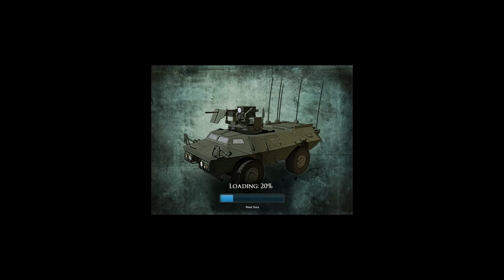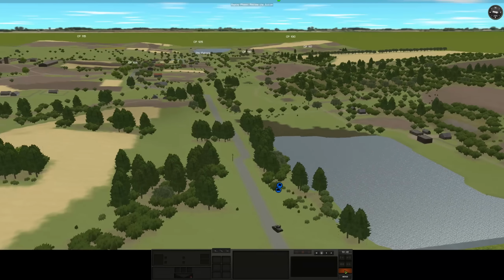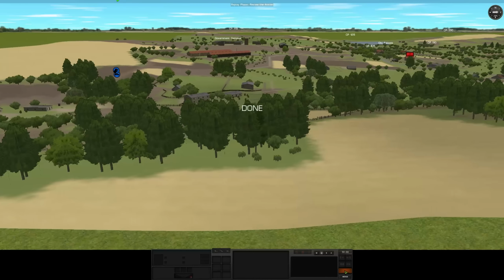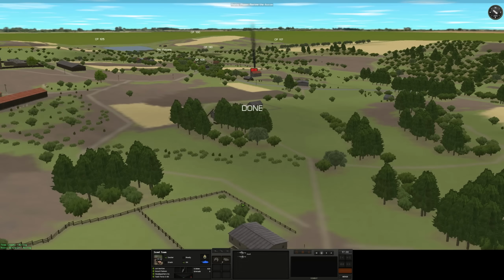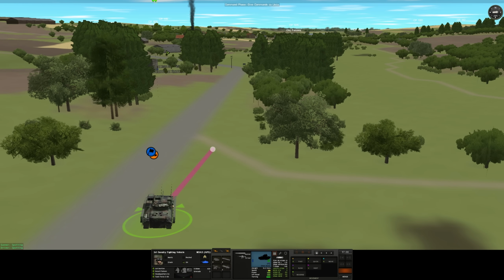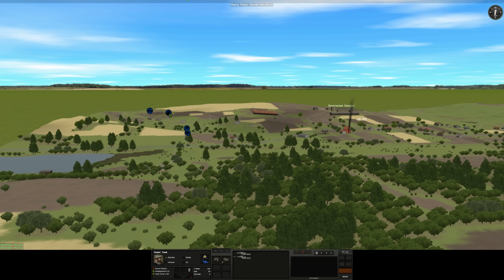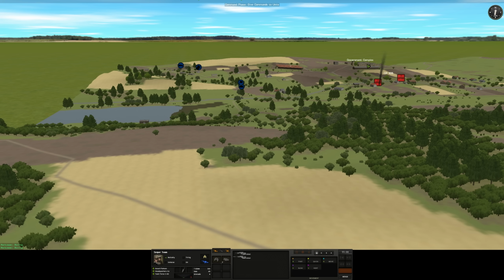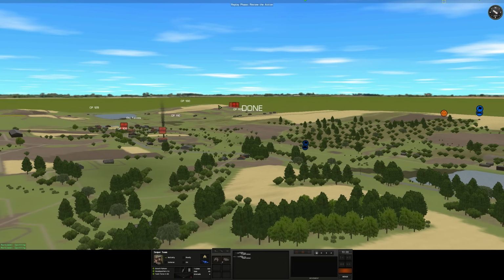Combat Mission Black Sea, Speed and Power, No. 1-1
US forces rush to block invading Russian units as they move on Kiev in the Ukraine.